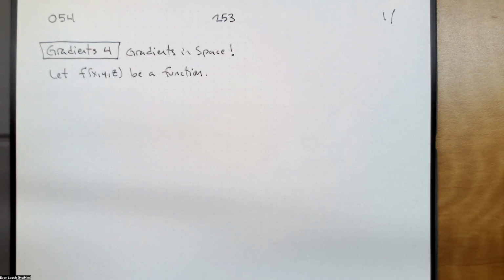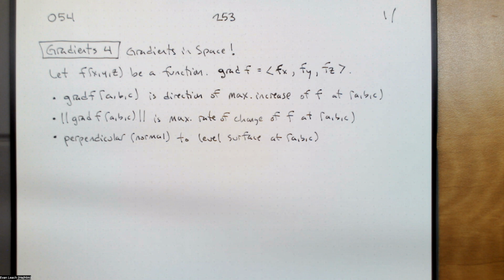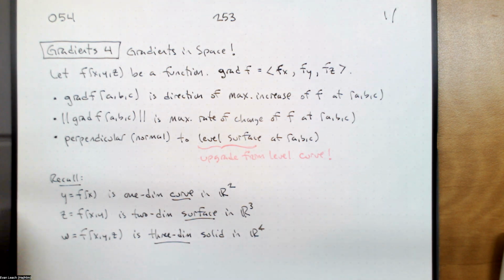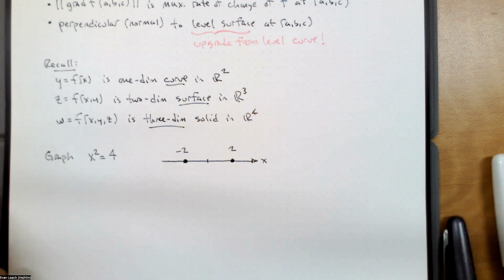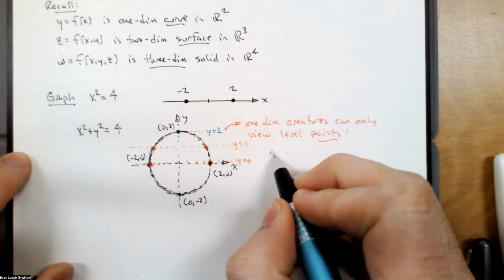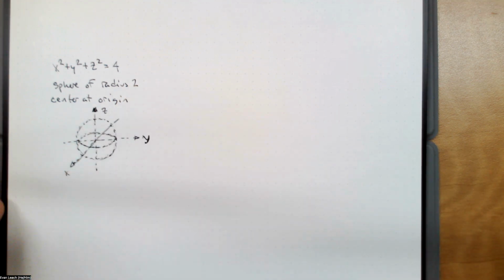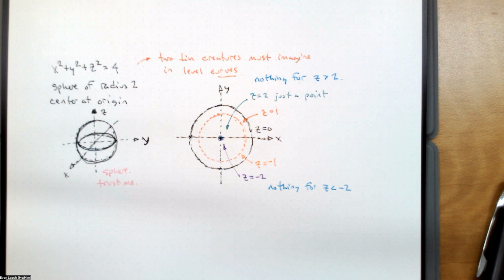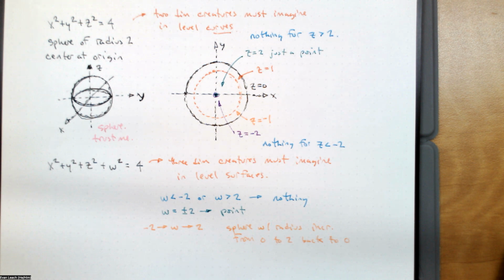253.054.1 Gradients 4: Gradients in Space!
In this video, we practice visualizing 3-dimensional solids in R4.